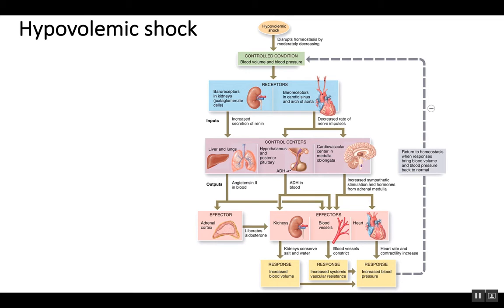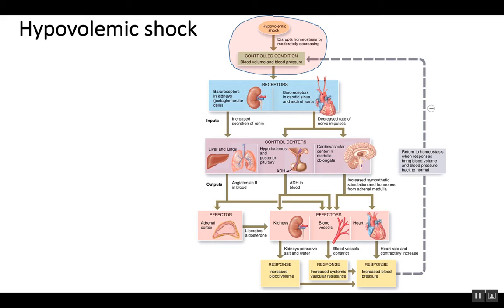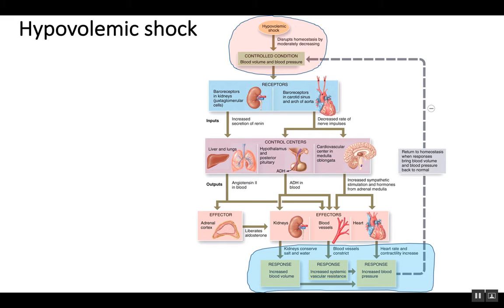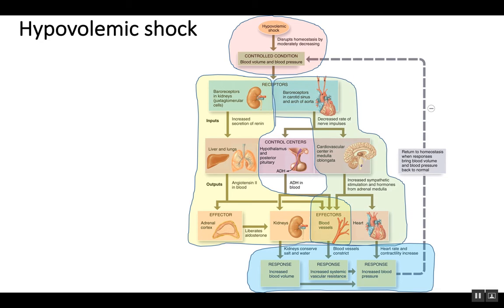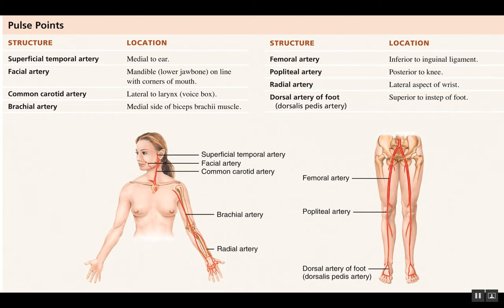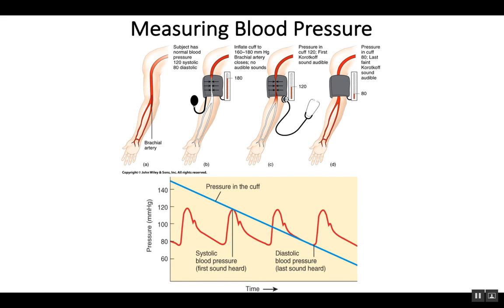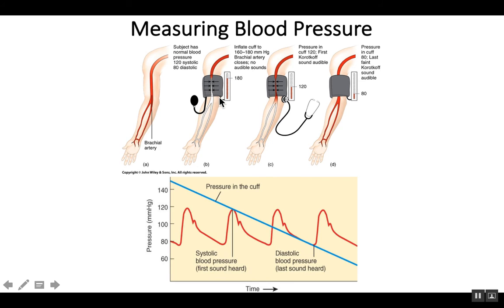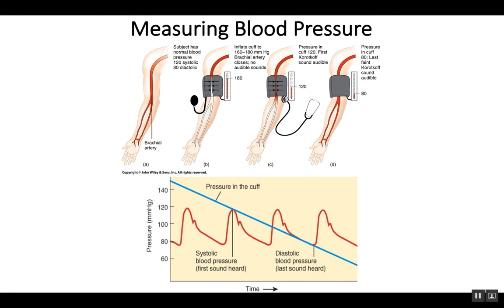Blood vessels 6